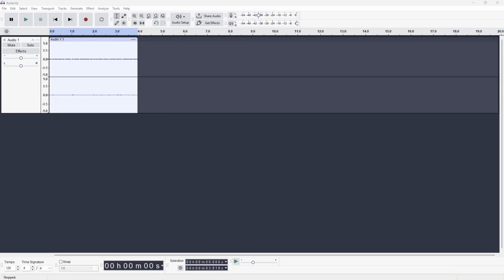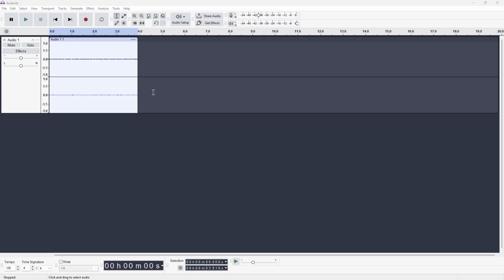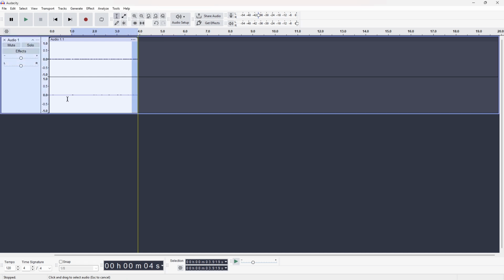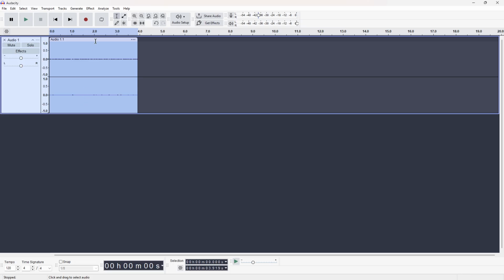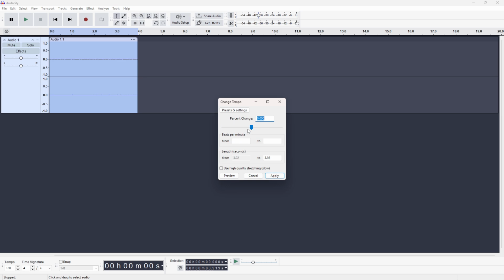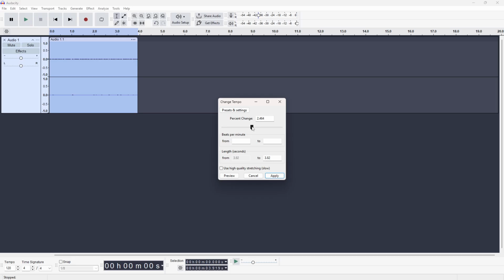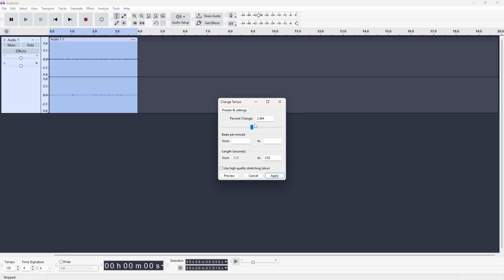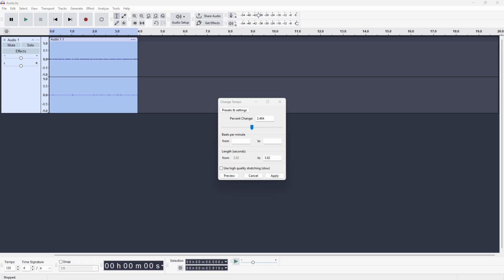Change Speed Without Pitch In Audacity [Shortcut]